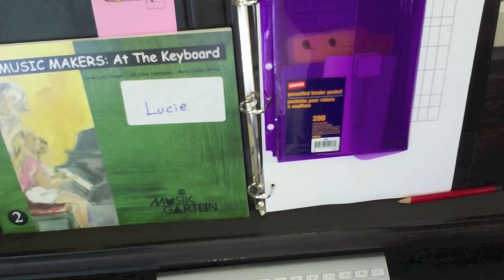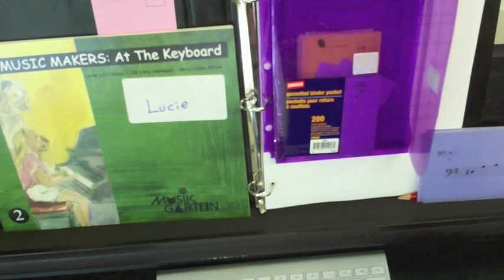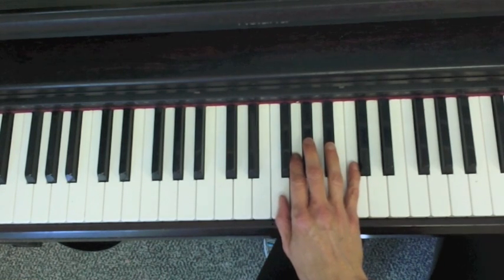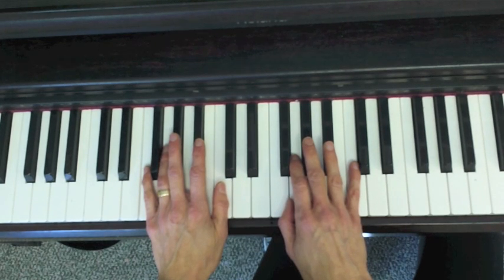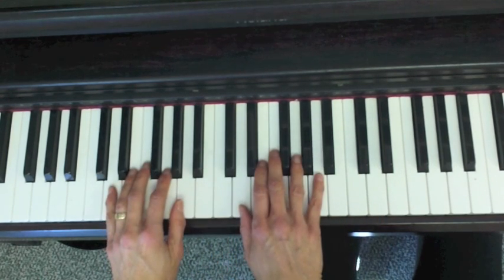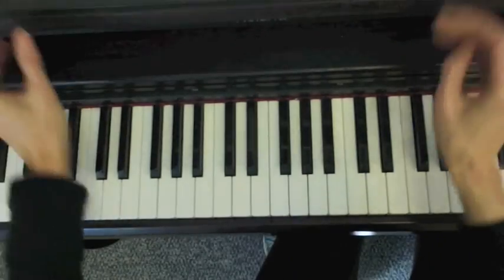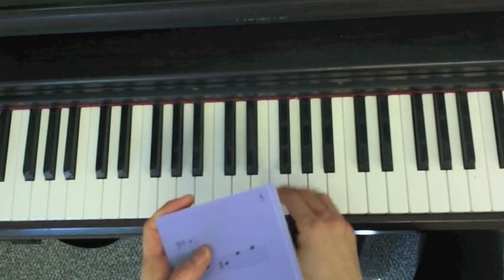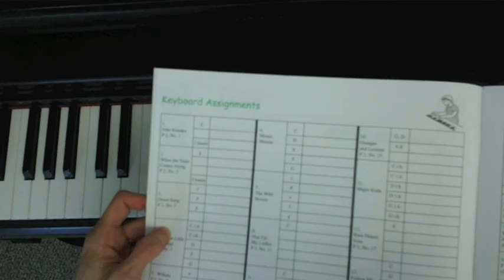Lesson 18 Parent tutorial Music Makers at the Keyboard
An overview of the home assignment for Lesson 18 of Music Makers At the Keyboard